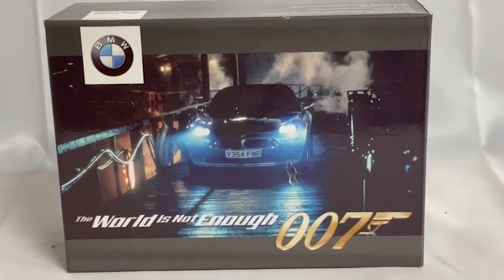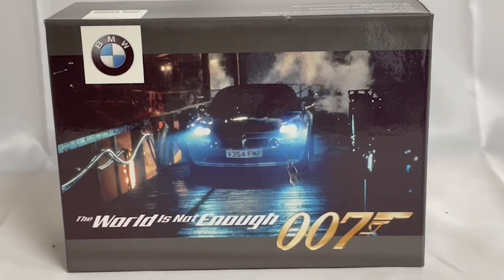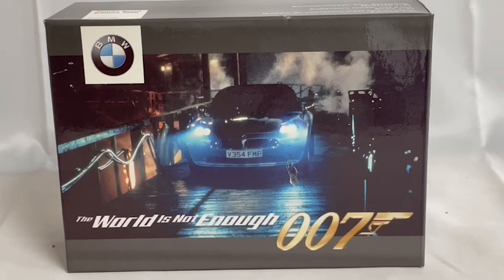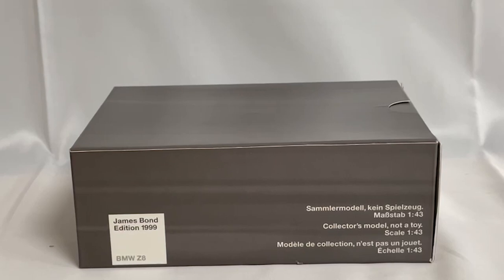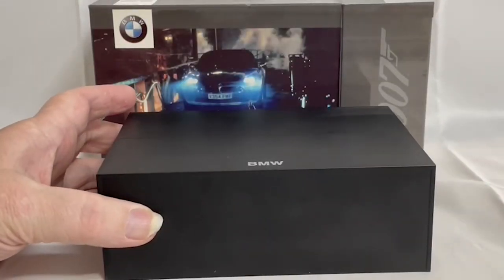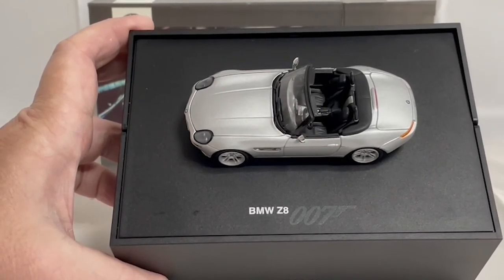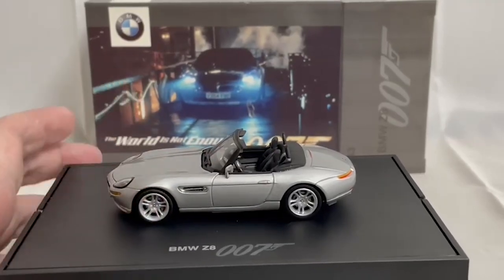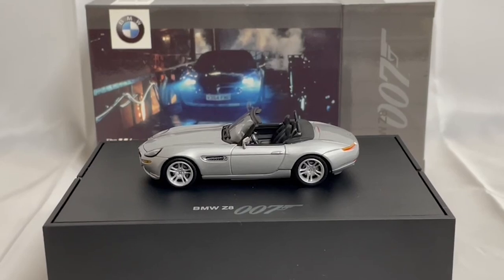1999 James 007 Bond The World Is Not Enough - Collectors Model - BMW Z8 Vehicle On Display Plinth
Vintage 1999 James 007 Bond The World Is Not Enough - Collectors Model - BMW Z8 1:43 Scale Die-Cast W Car Vehicle Replica Model 1999 Edition On Fold Open Display Plinth - Brand New Shop Stock Room Find. Released in 1999 to tie in with the release of the brand new Bond movie - The World Is Not Enough. This fantastic B M W Z8 is a 1:43 Scale Die-Cast Replica Vehicle based on the version seen in the James Bond movie The World Is Not Enough. The model measures 4 inches long, and is a supremely detailed model that includes working features and comes on a fold open display plinth. Brand New Shop Stock Room Find. Discovered in the store room of a closing down shop. Mint Condition but the box does have some shelf wear on which is mainly on the edges.